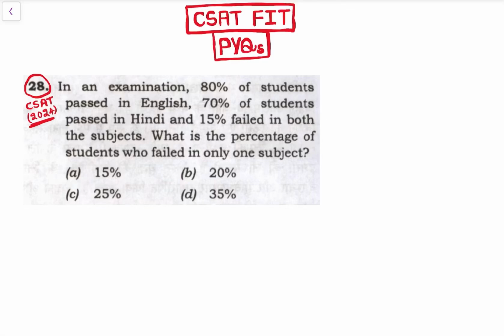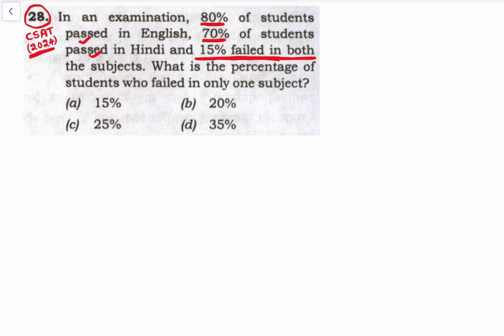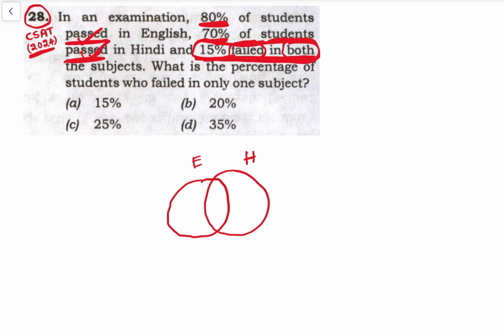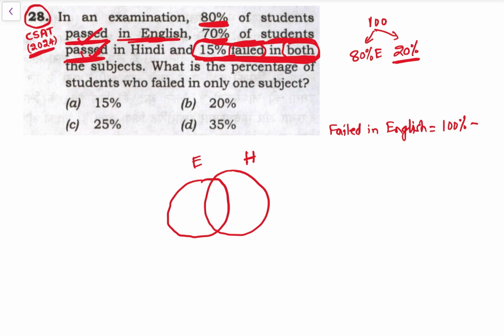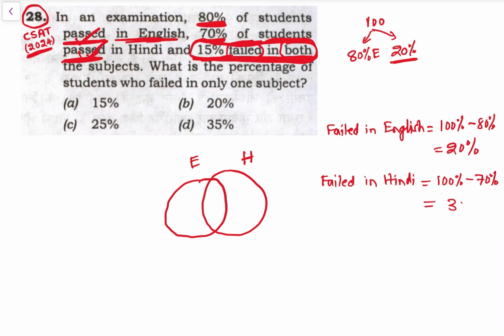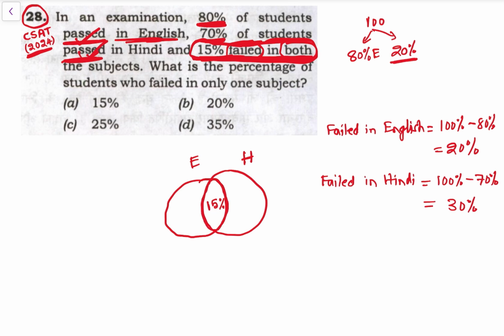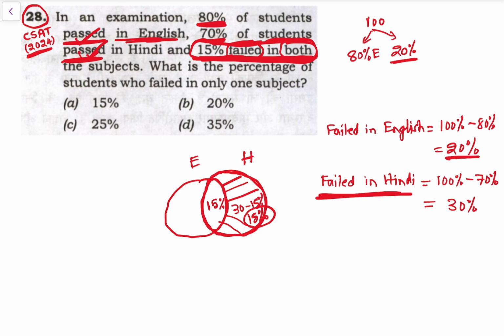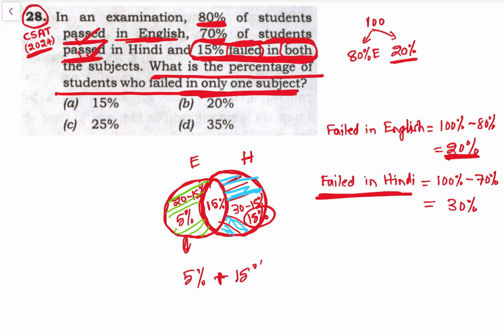CSAT FIT PYQs || In an examination, 80% of students passed in English, 70% of students passed….